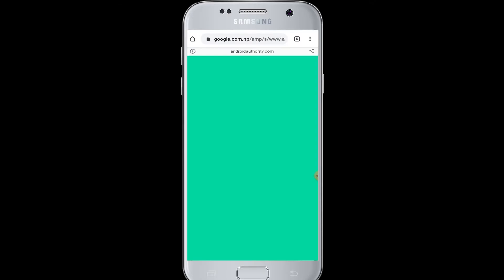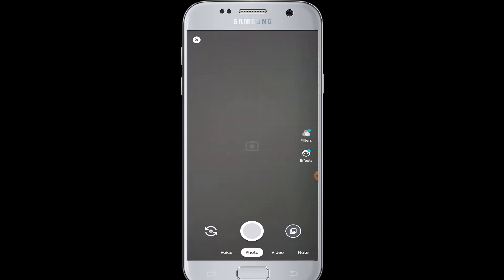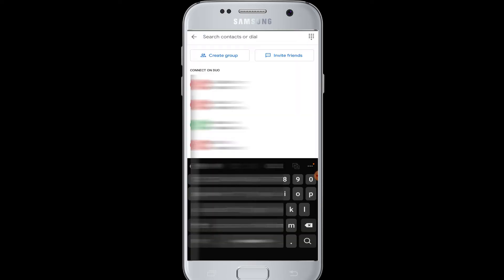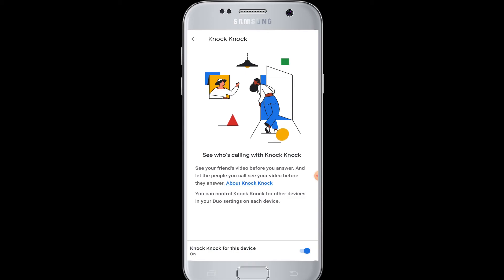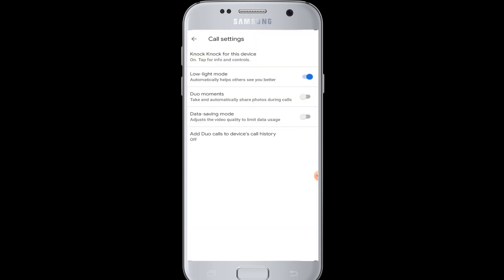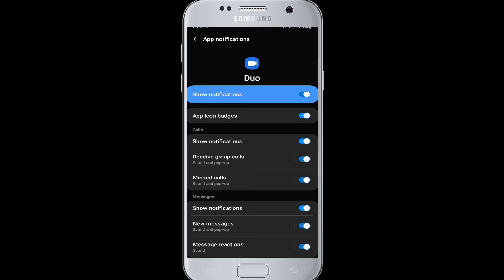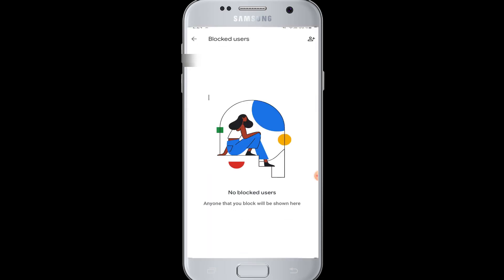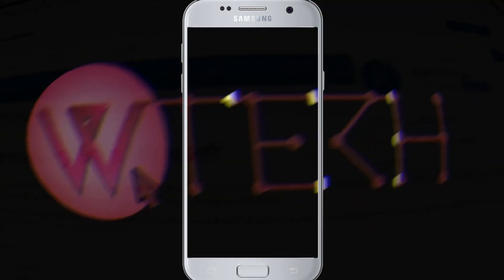Google Duo Tutorial 2020: How To Use Google Duo? Google Duo for Beginners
Are you new to Google Duo the video calling app from Google.com?

If you are looking to learn how to use the popular Google Duo app then watching this video will surely come in handy.

In this video we will show you how to use the Google app from the start including how to search on google duo, record and share messages and more.

Make sure to watch this video until the end.